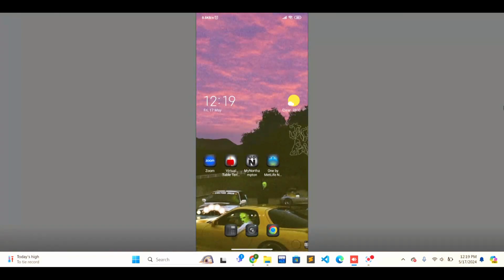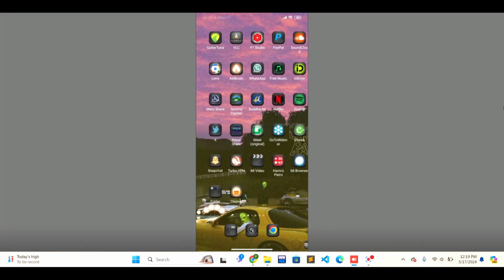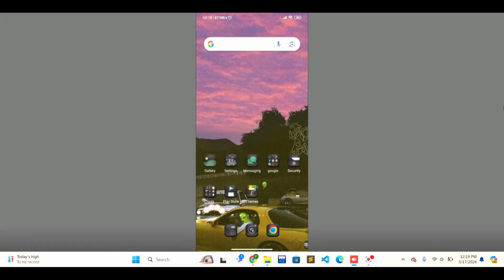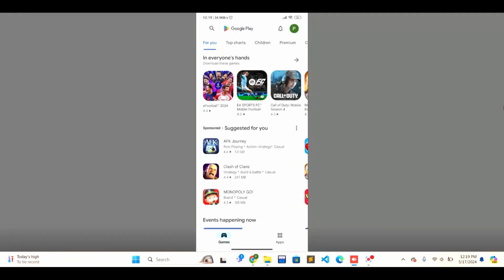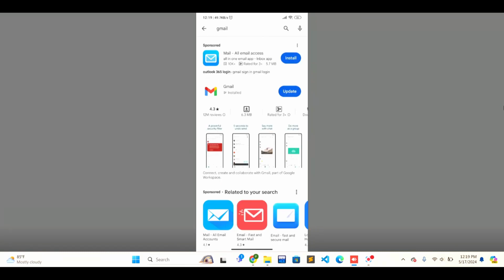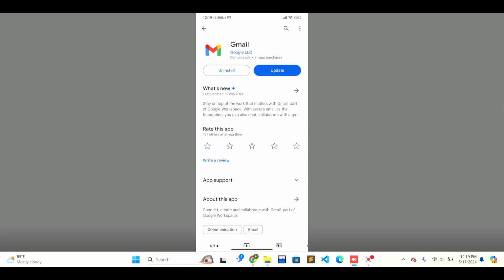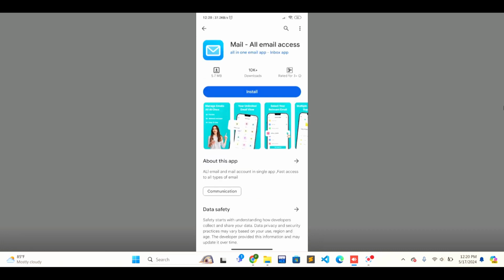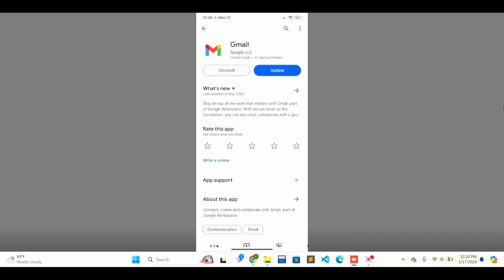How to Download Gmail App2024 | Install Gmail App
Learn how to download the Gmail app on your mobile device with this easy guide. Watch now to download the Gmail app quickly.